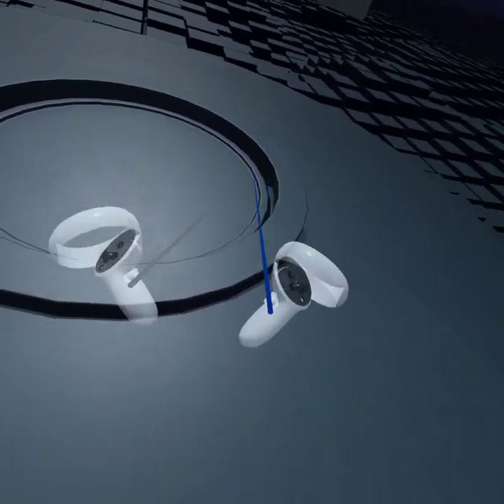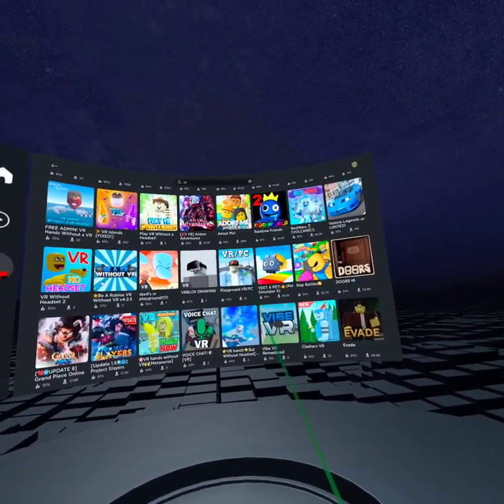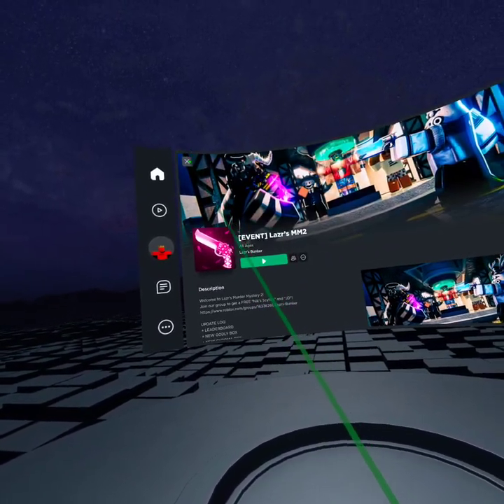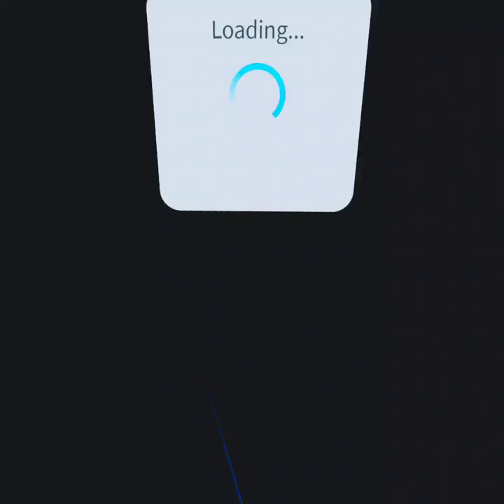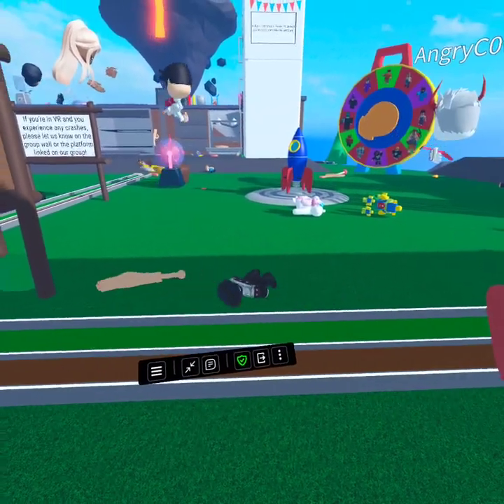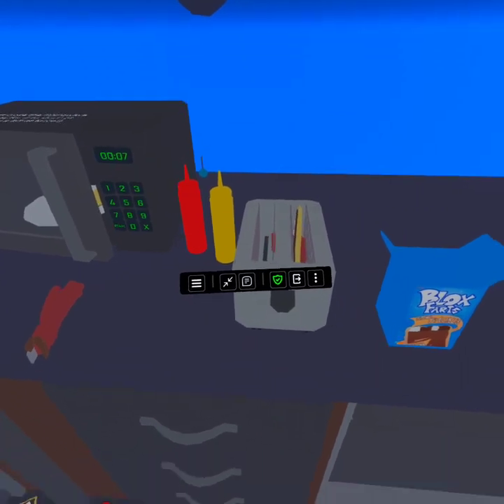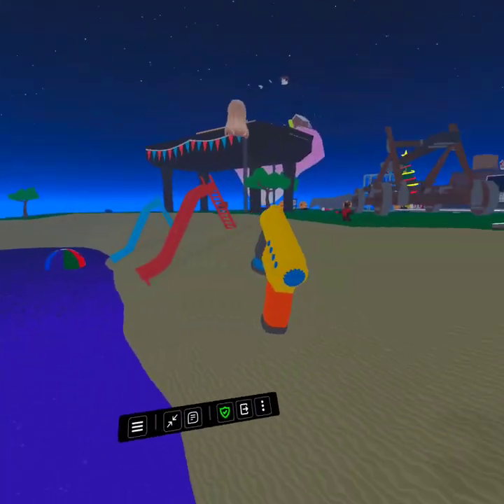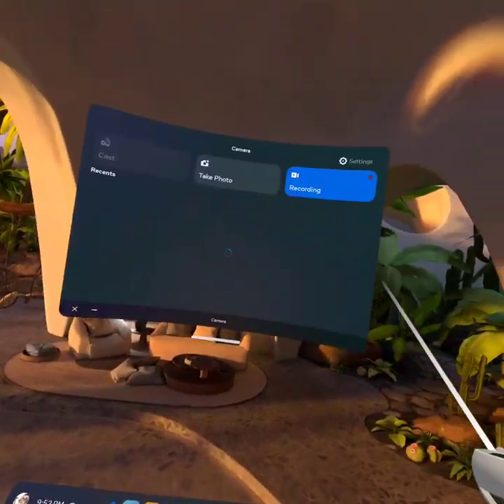roblox on quest 2